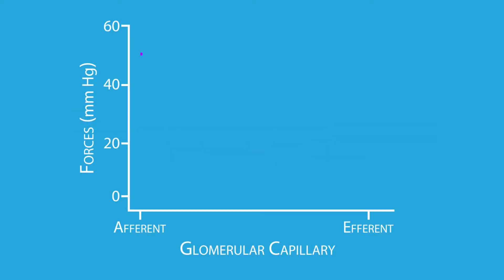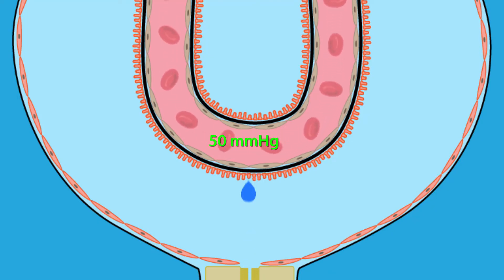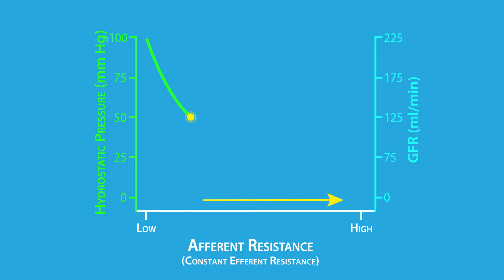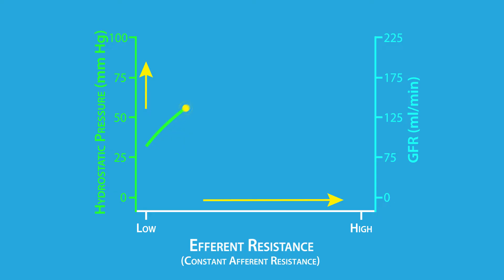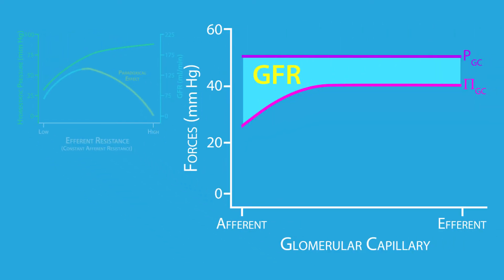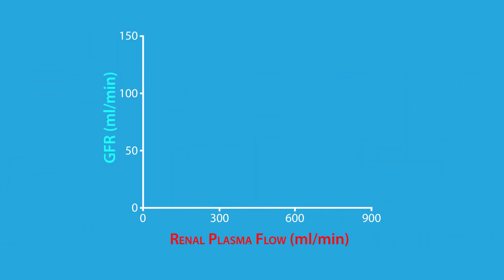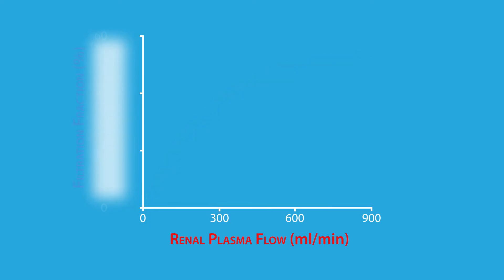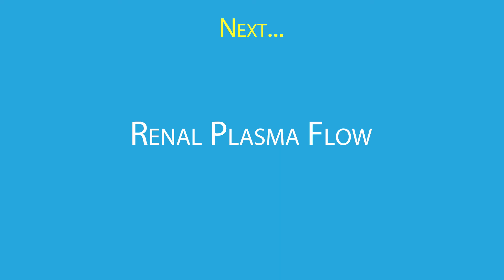Glomerular Filtration: Role of Afferent and Efferent Resistance on GFR